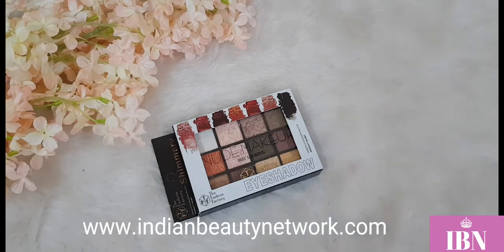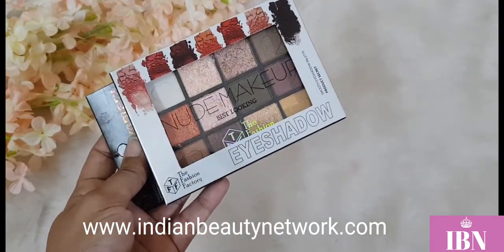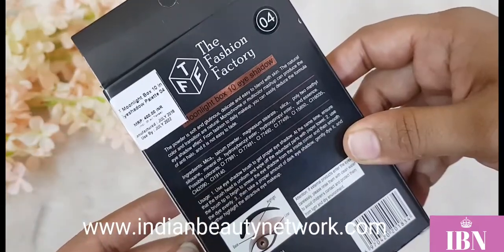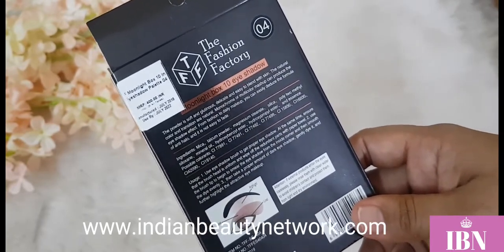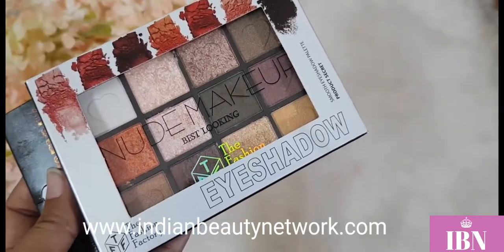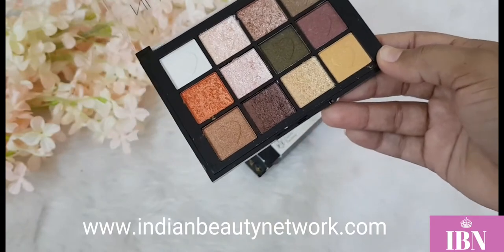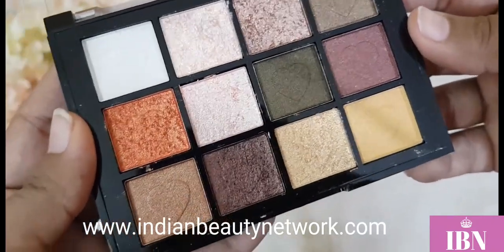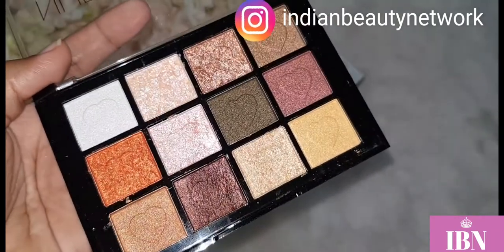TFF Moonlight Eyeshadow Palette Swatches |Affordable Palette under Rs. 300!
Hi Girls.

Most affordable eyeshadow palette by TFF. Check out they eyeshadow.